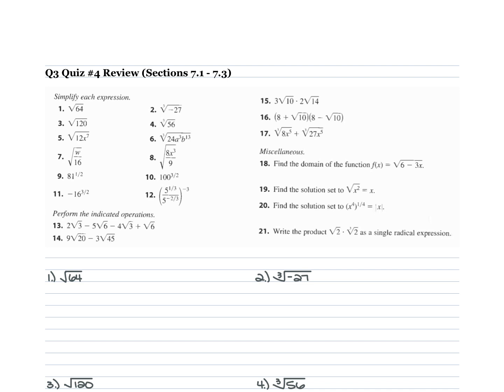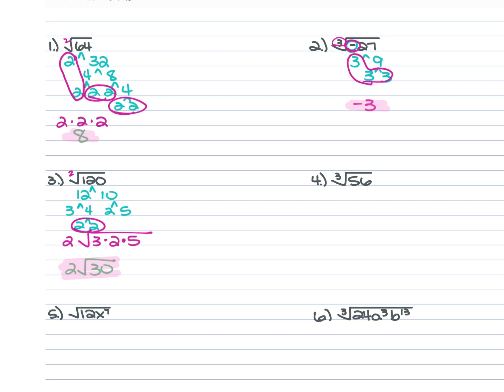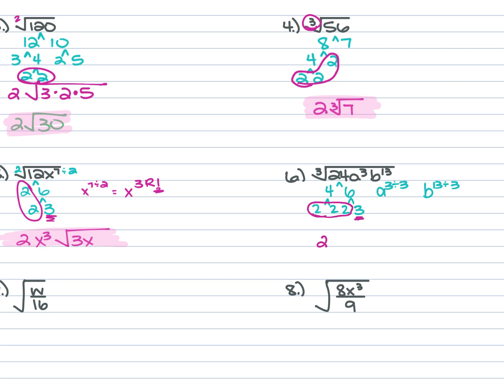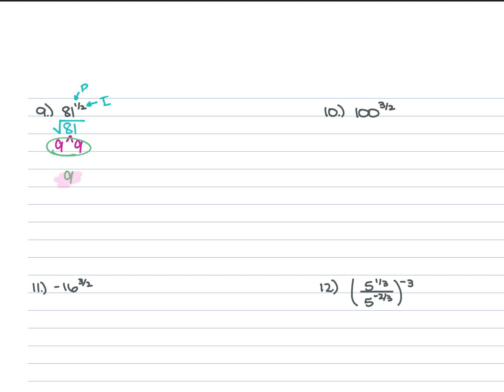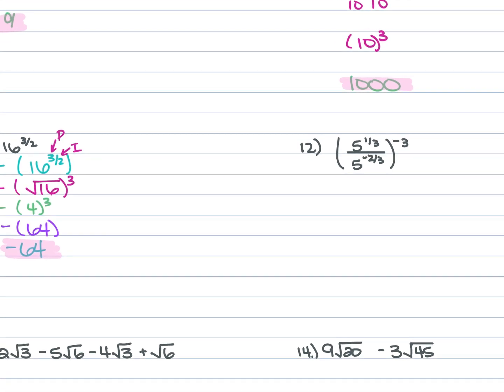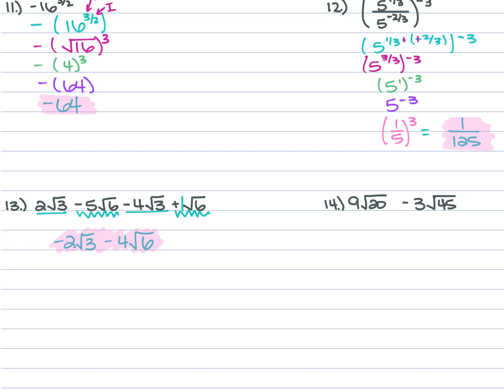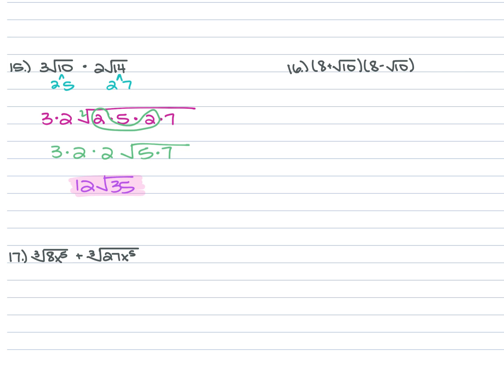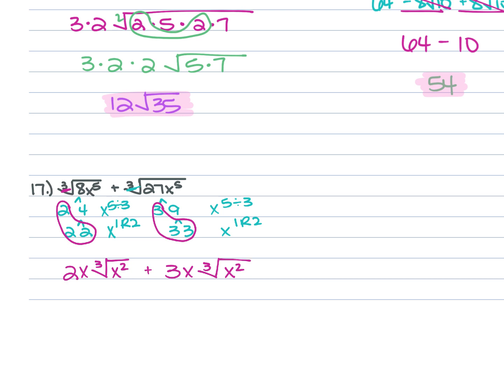Q3 Quiz #4 Review (Sections 7.1 - 7.3)